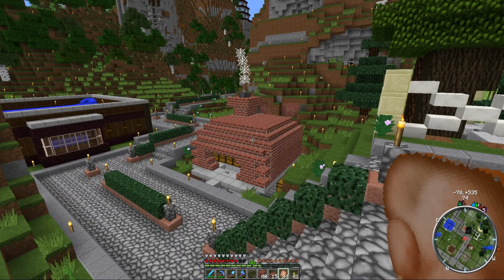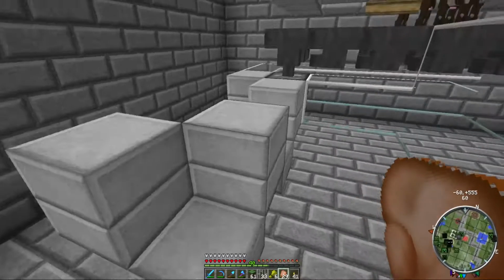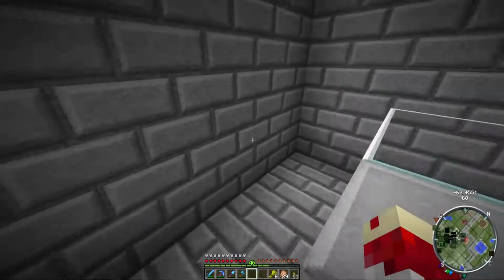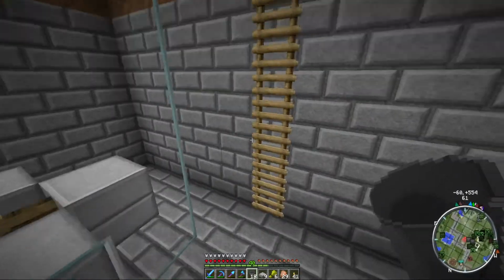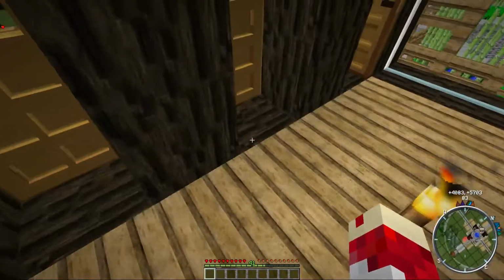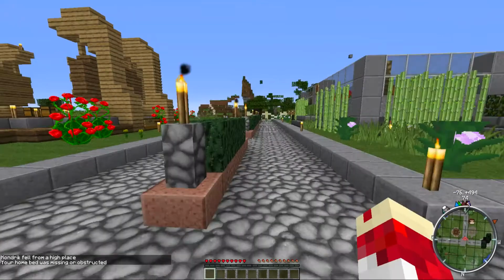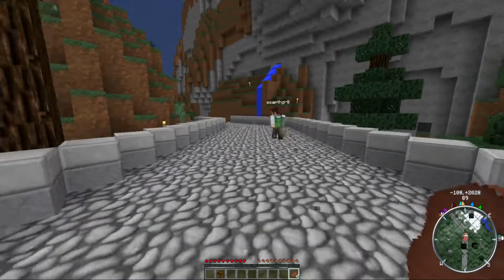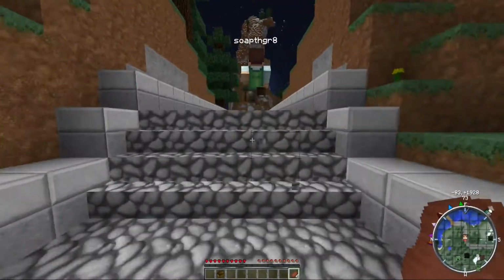TooCrafty - Amplified SMP - S02E31 - Steak Farm Cliffhanger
==TooCrafty==

TooCrafty is owned by CONfoundit and co-owned by ErijahLost
To find out when we announce information on joining, definitely stop by our to see all of our members videos in one place.

--TooCrafty Members--

With the exception of the TooCrafty Intro/Clip, all non-game music is my own creation (including my intro); no, you may not use it.

==Misc==

--Resource Pack--
R3d.Craft Smooth x64